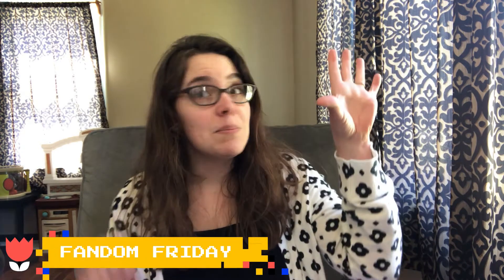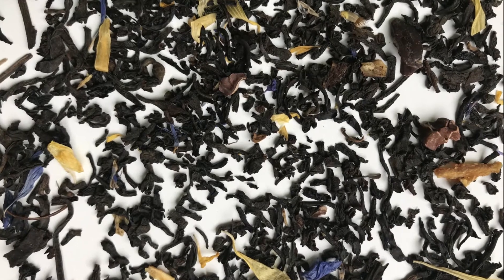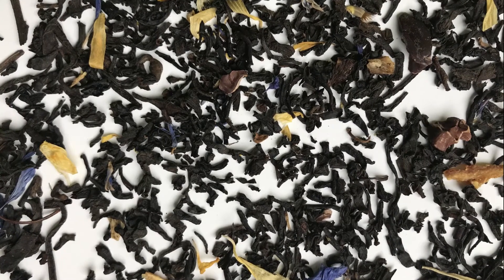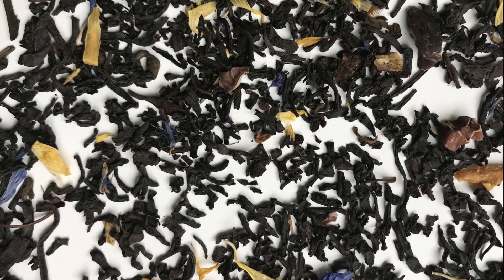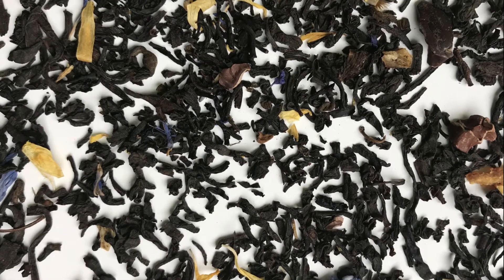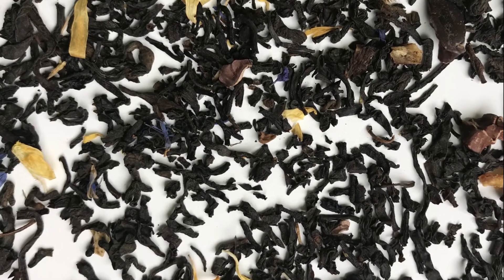Fandom Friday | Hermione's Blend from Adagio Teas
Hi Tea Folk! Today I'm launching a new (hopefully) weekly feature on my channel-- Fandom Friday (but with Tea), where I will geek out over fandom inspired blends. Today I'm sipping Hermione's Blend from Adagio Teas and talking about one of my favorite Harry Potter characters. If you're a fan of Harry Potter, let me know about your favorite character in the comments!

PS. this video was filmed and uploaded at the beginning of MAY, and I'm totally cringing while re-watching it XD

Thirsty? Why not try Hermione's Blend from Adagio Teas?